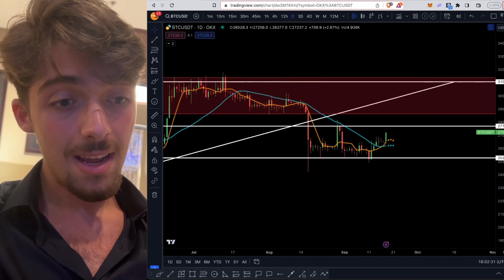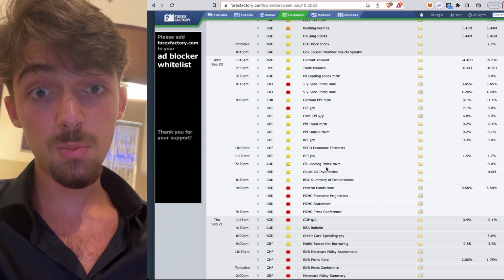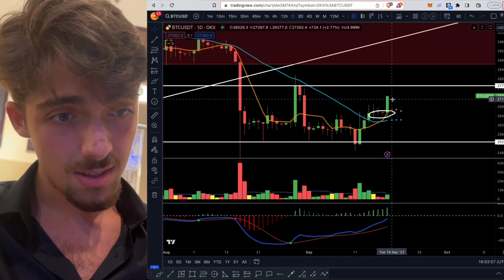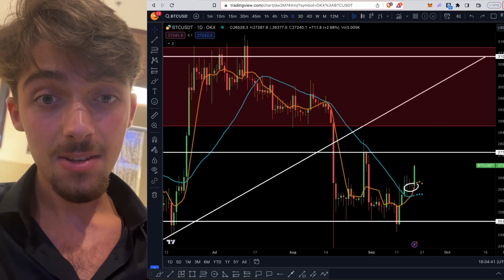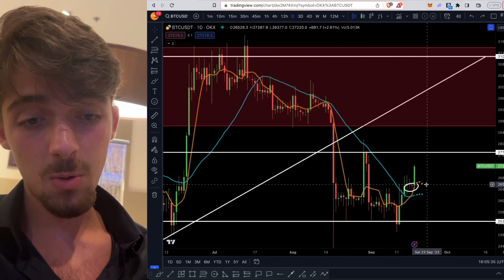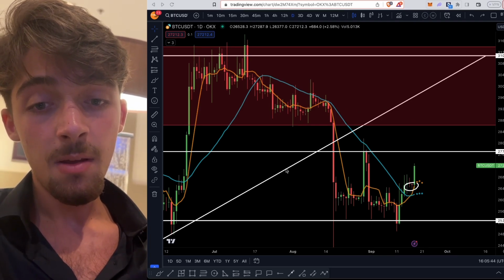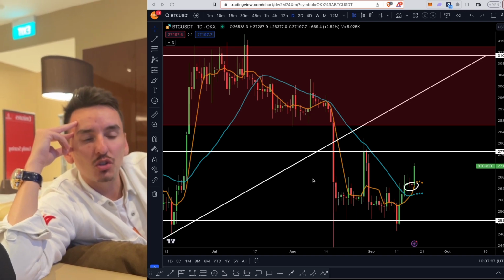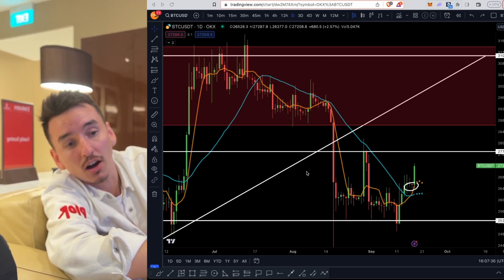🟢 BUYING BITCOIN NOW !!!!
(NO KYC for Signup)
Bitcoin looks strong at the moment, but I don't think it will last long.

Timestamps:
00:00 Overview
01:40 Bitcoin TA
03:00 FOMC
04:13 Macro Theory